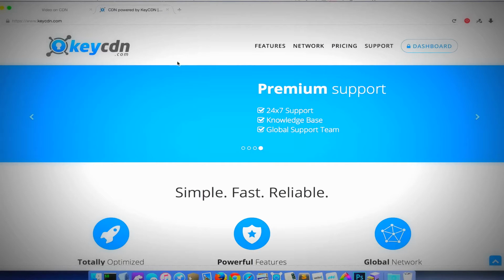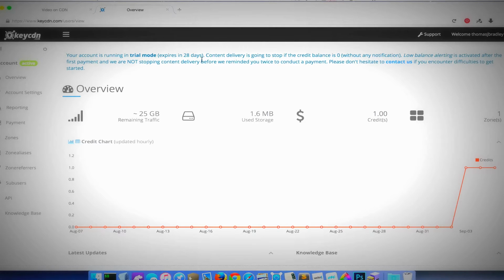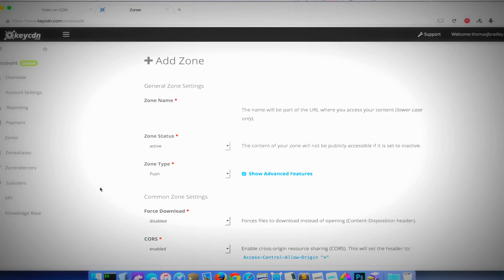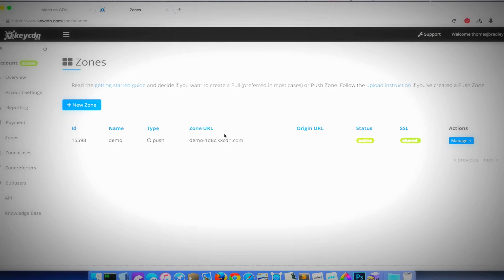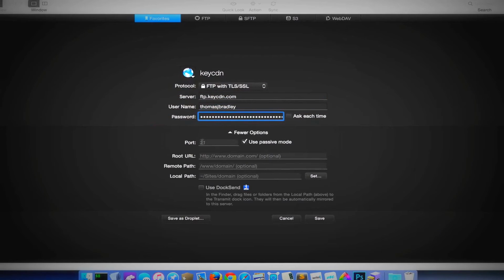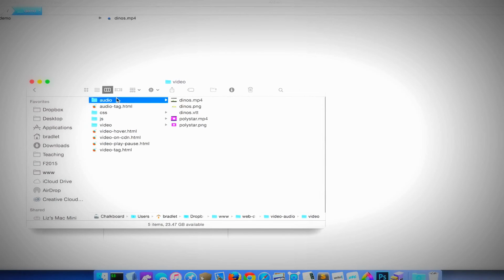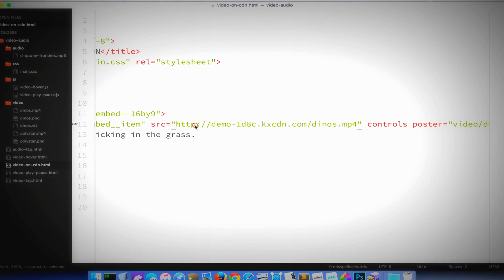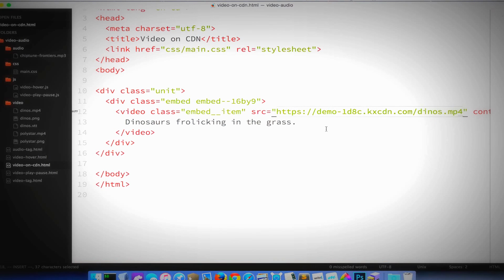Best Customer Review on Web Hosting